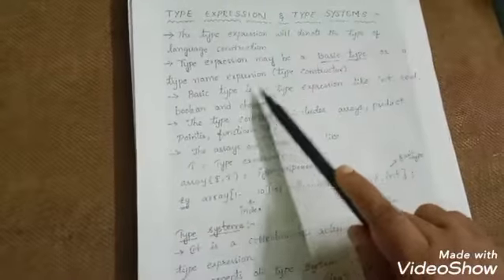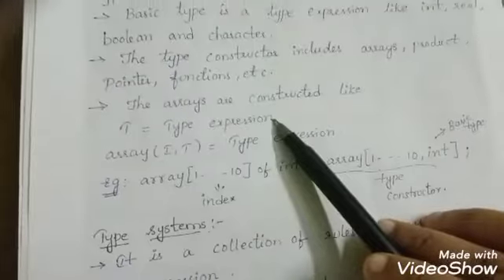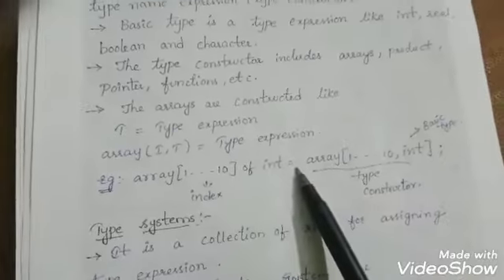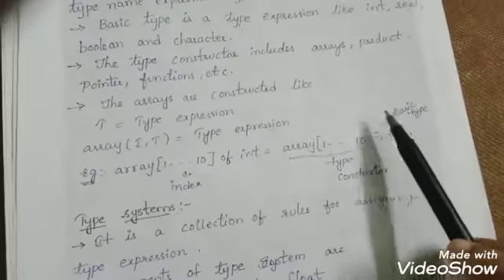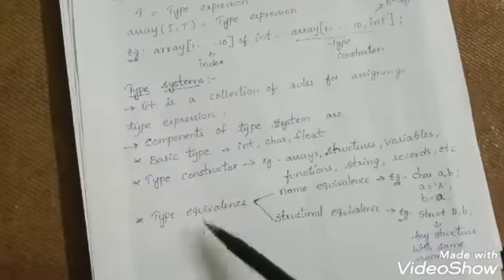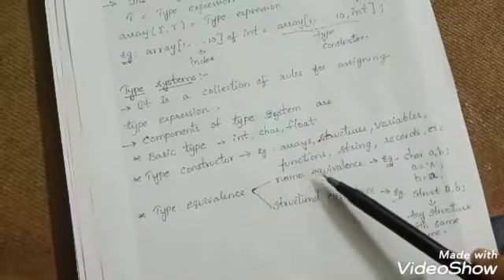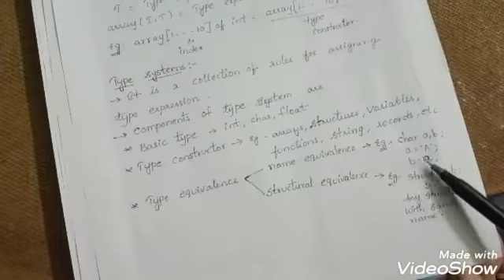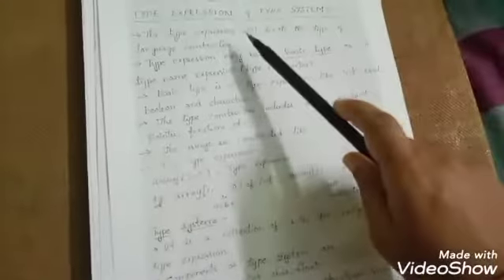TYPE CHECKING - COMPILER DESIGN